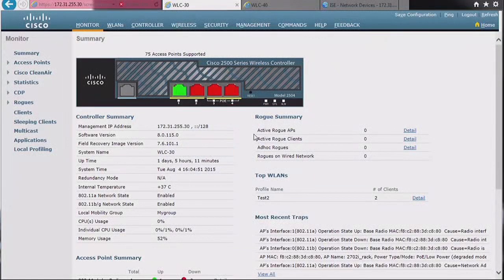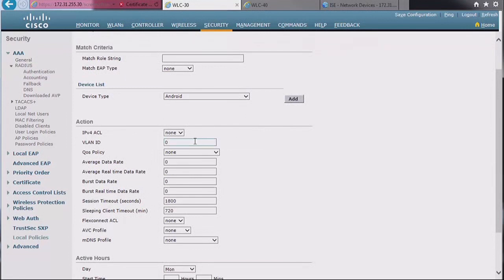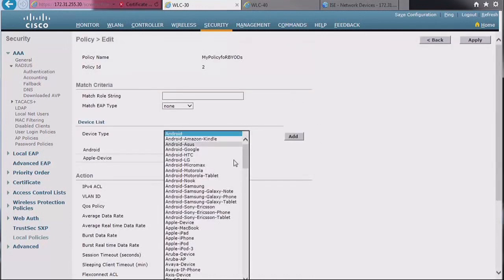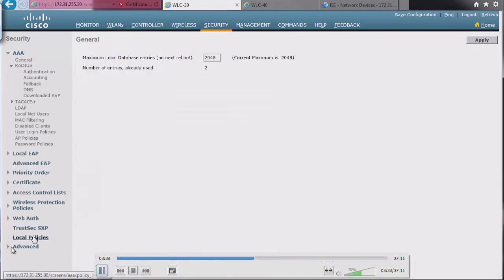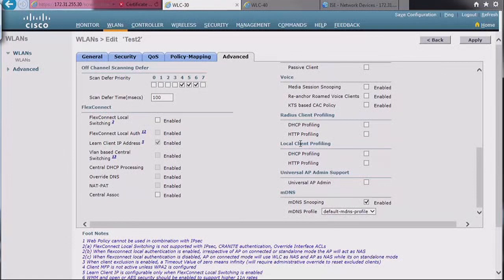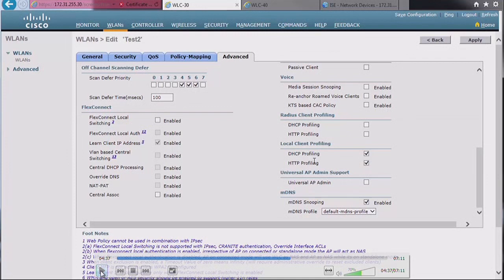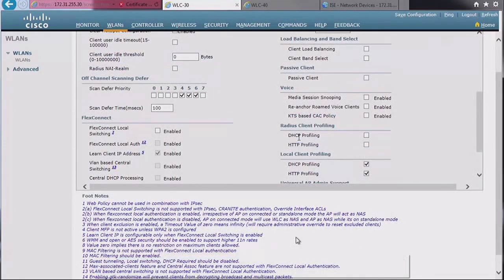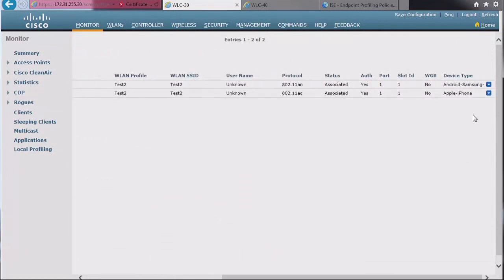7 4 Local Profiling CCNA Wireless 200 355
7.4 Local Profiling - CCNA Wireless 200-355